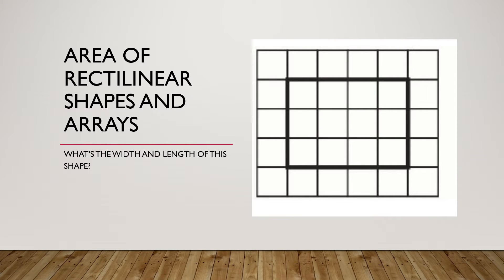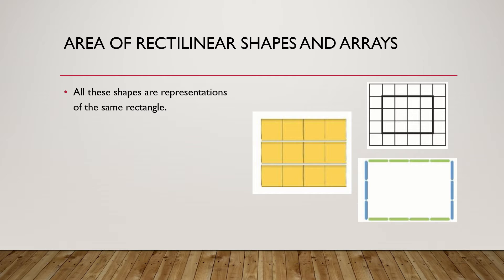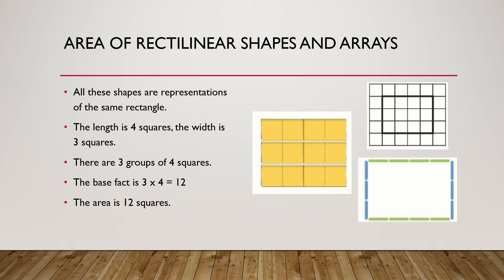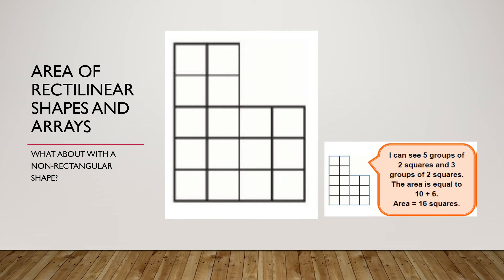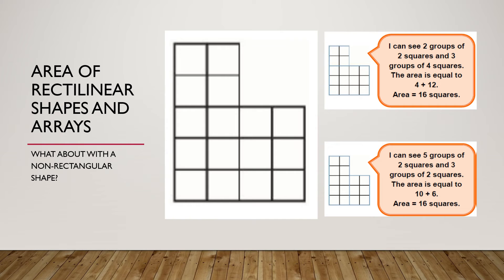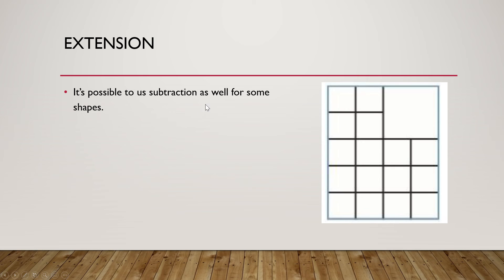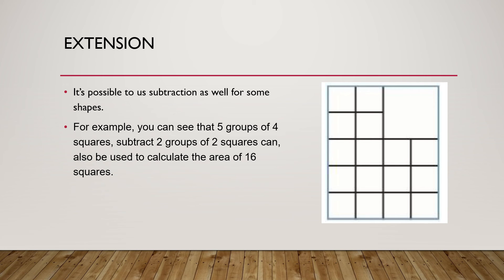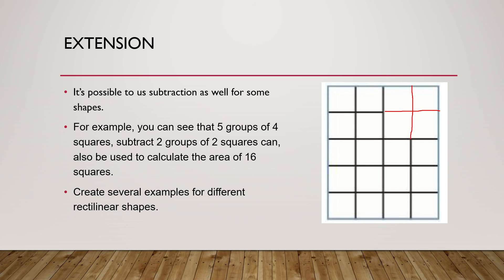Wednesday Maths - 27th Jan 2021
Hello all! Today we're looking at relating finding area of rectilinear shapes with arrays, and how we can use multiplication facts to help us.